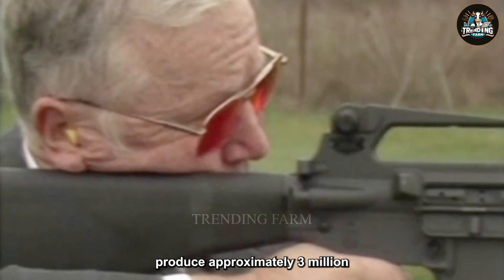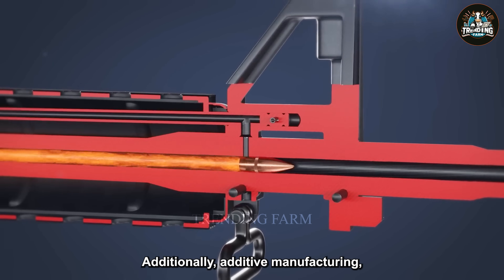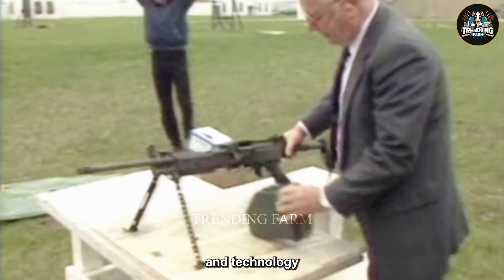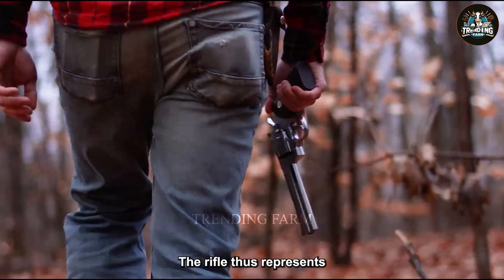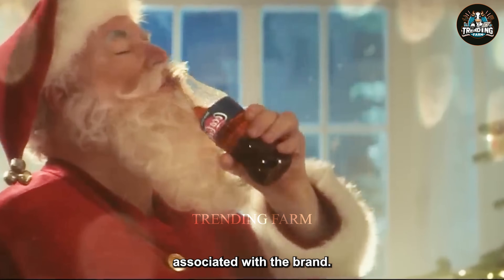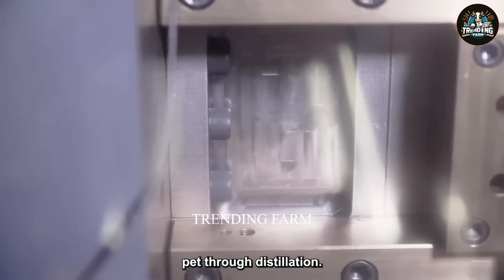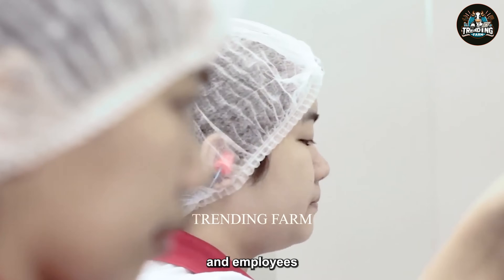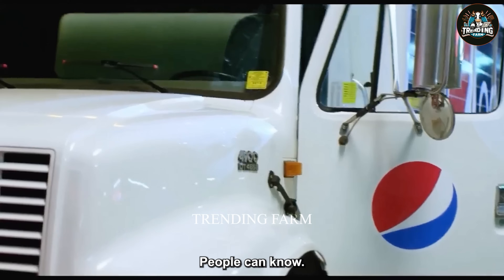How Do Weapon Manufactuers Produce Millions Of Ar-15's Every Year | Farming Documentary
In the video "How Do Weapon Manufacturers Produce Millions Of AR-15's Every Year | Farming Documentary," viewers are taken into the precise and efficient world of firearm production. This farming documentary, while focused on weapon manufacturing, draws parallels between the large-scale production of AR-15 rifles and traditional farming practices. The farming documentary explores the advanced techniques and machinery used to produce millions of AR-15's annually, highlighting the similarities in logistics, precision, and mass production found in both industries. Throughout the farming documentary, viewers will gain insights into the complex processes that ensure the consistent quality and quantity of these rifles. This unique farming documentary offers a fascinating look at how principles of large-scale manufacturing intersect with those seen in agricultural production.

00:00 intro
1:23 guns used
2:49 making guns
15:47 coke production
19:33 product packaging